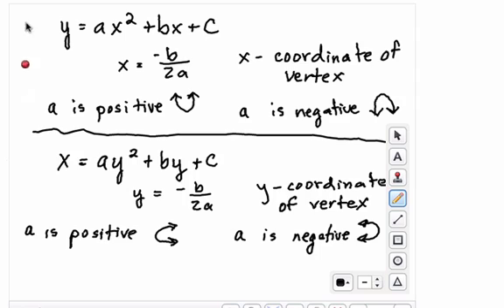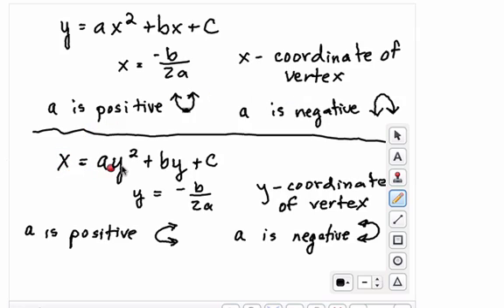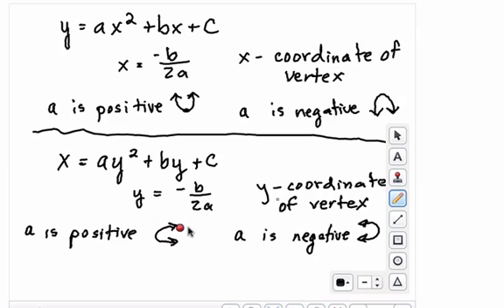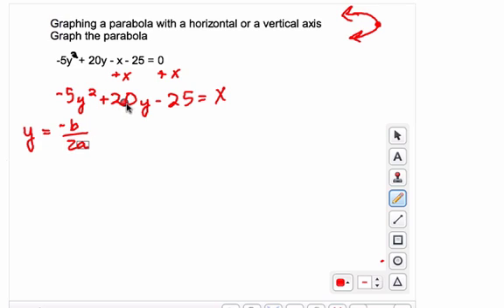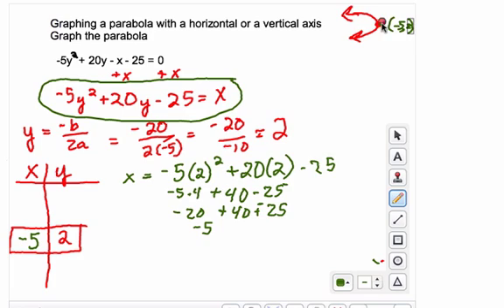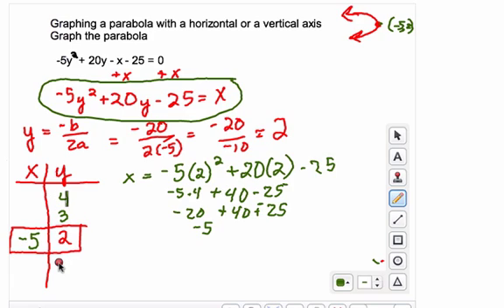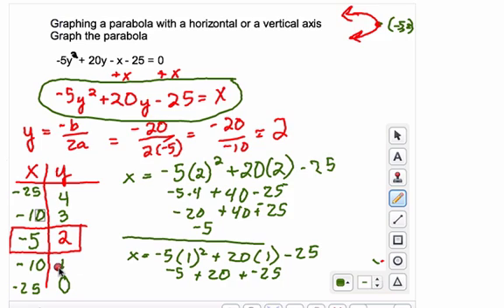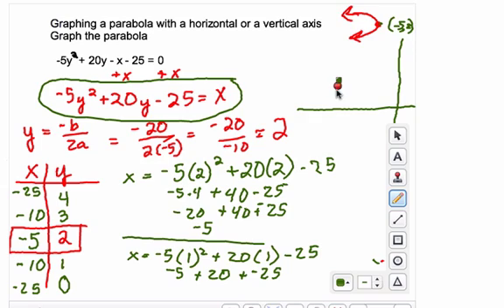Graph_parabola_horizontal.mov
Graphing a parabola with a horizontal or vertical axis